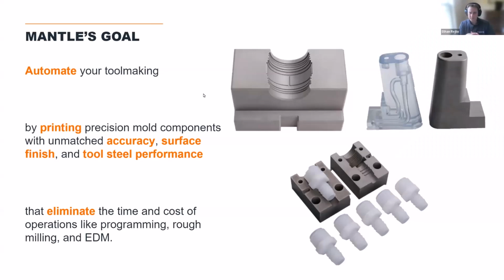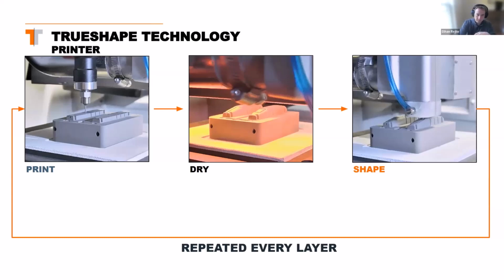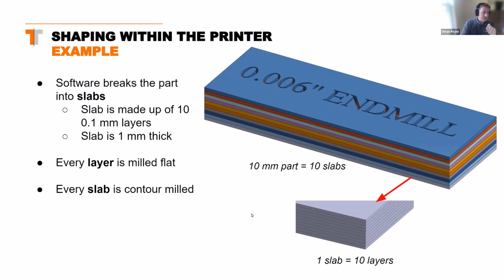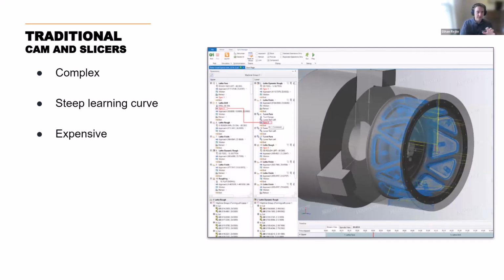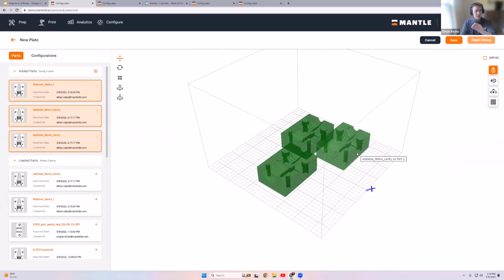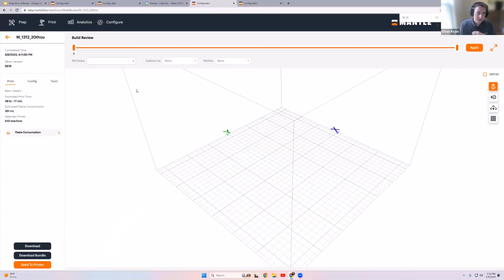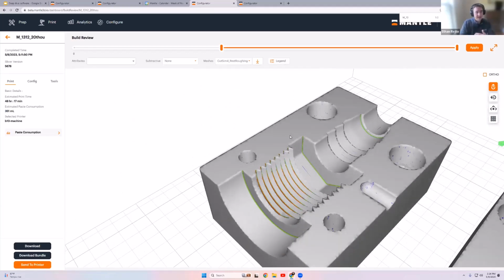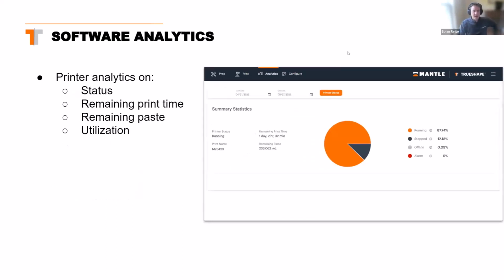Deep Dive: Software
Join Mantle for a deep dive webinar into our software. Mantle’s software automatically does all programming for additive and subtractive toolpaths, removing the time-consuming and costly CAM step from tool building.